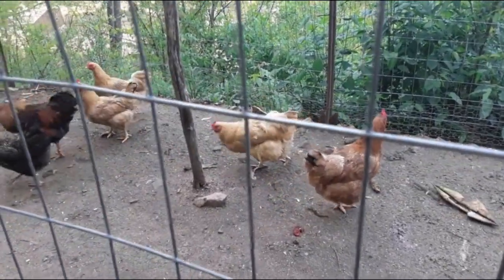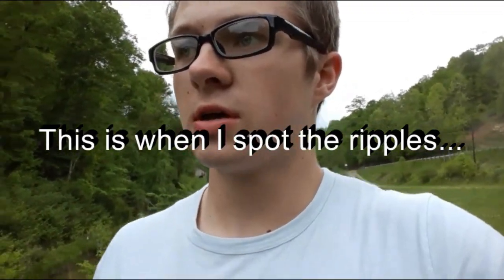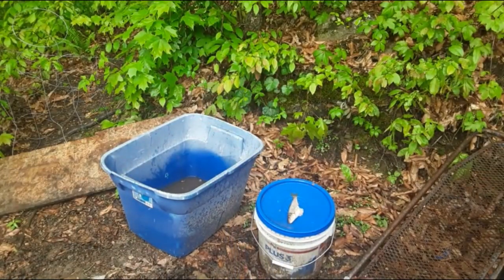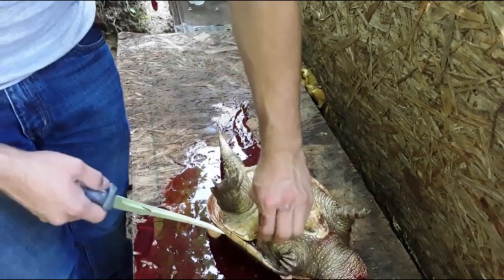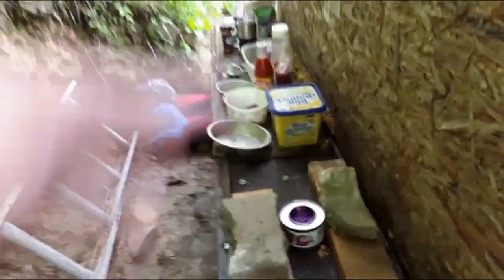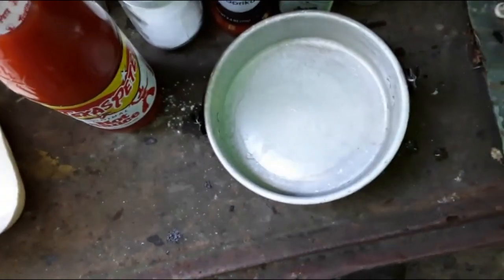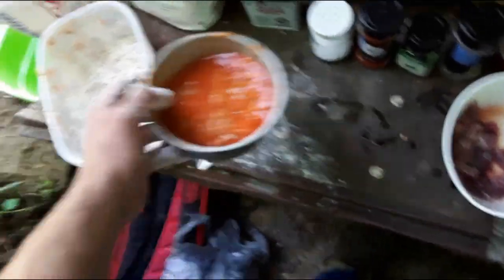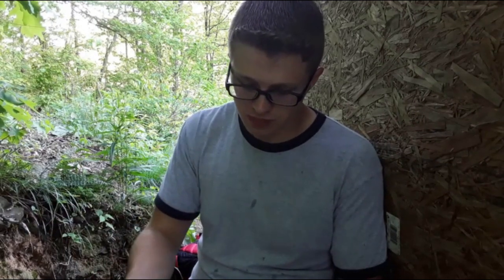Snapping Turtle Catch and Cook!!! How to Catch Clean and Cook a Snapping Turtle!!!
First time catching, cleaning, cooking, and eating snapping turtle. Overall, it was by far the hardest animal I've ever processed but was it worth it??? Should I continue to catch these mini-dinosaur, man-eating, horrific monsters? (Ok maybe they're not that bad)